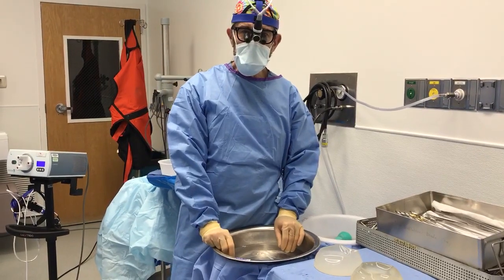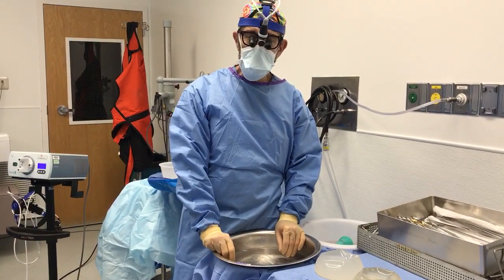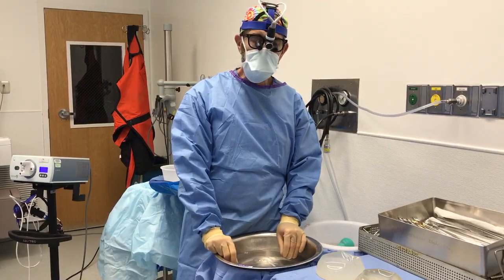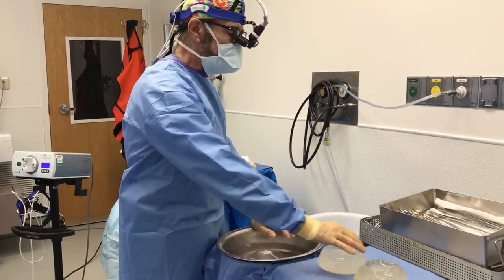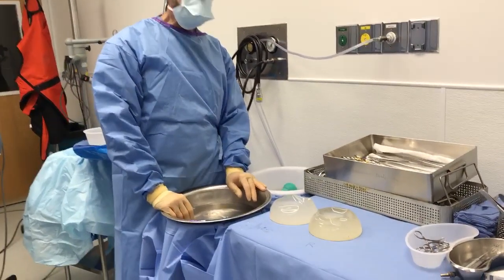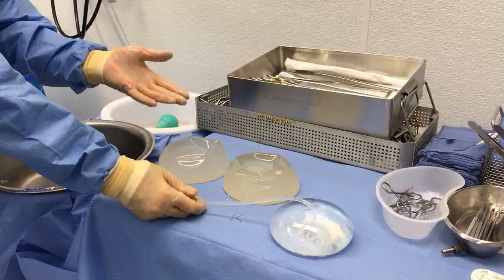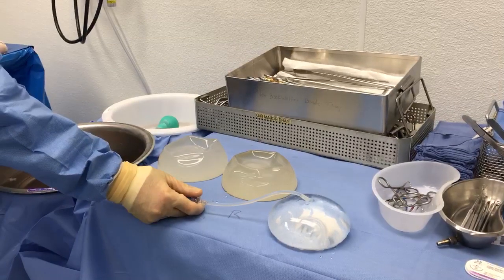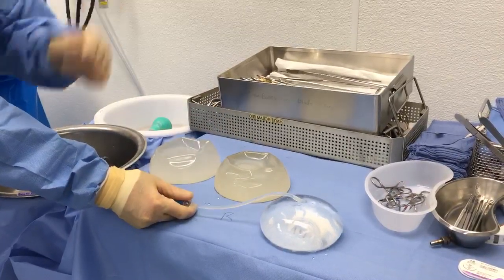Rippling in Silicone breast implants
Dr. Schaffer goes through rippling within Silicone breast implants!